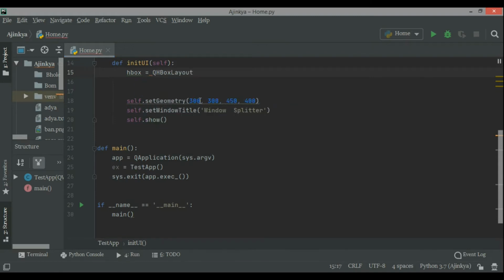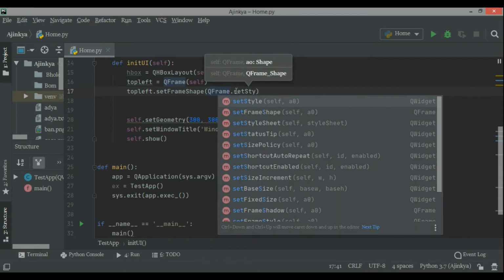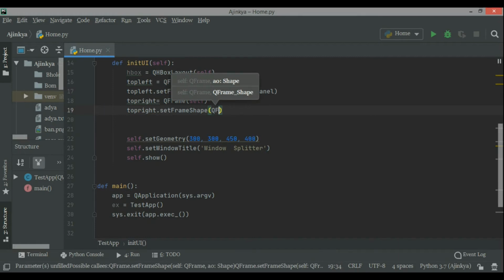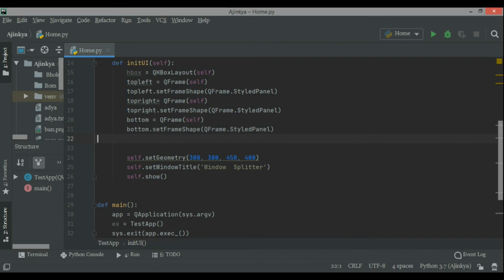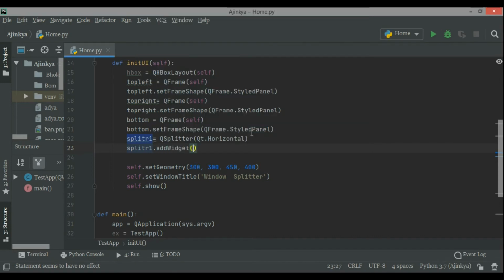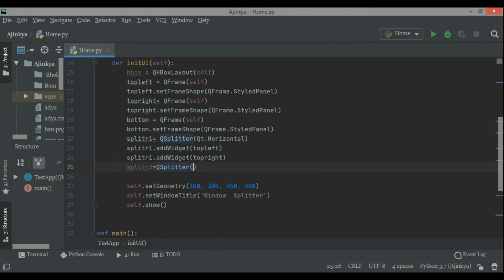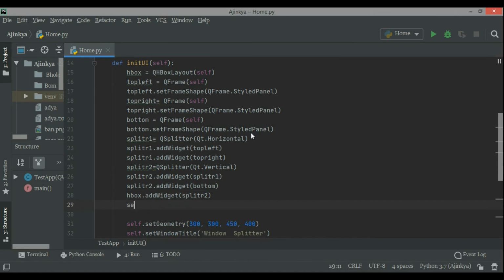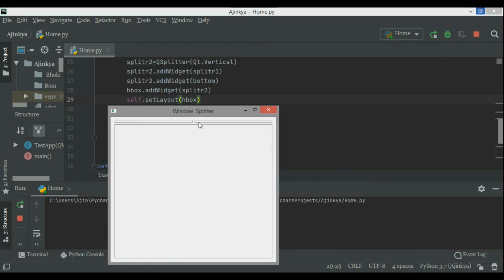Python PyQt5 GUI Splitter of the window layout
This program teaches you how to make different segments of the Application window.